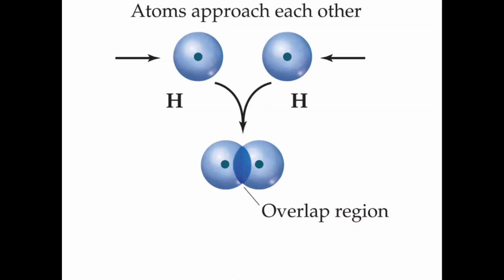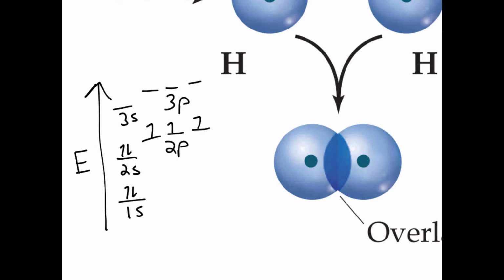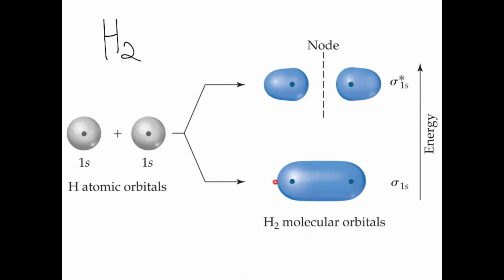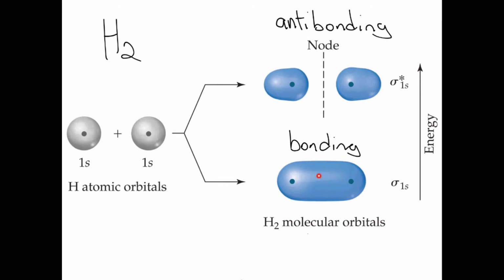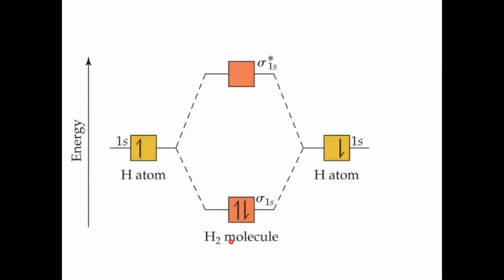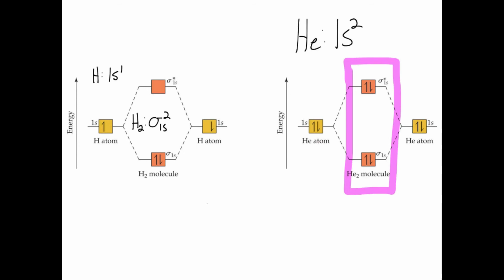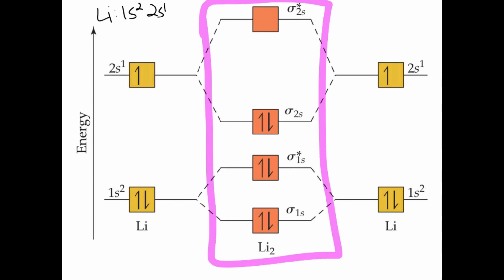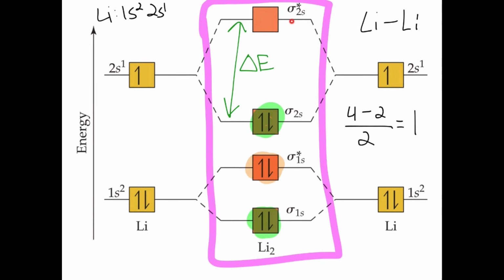W7T2 Molecular Orbital Theory (Part 1)